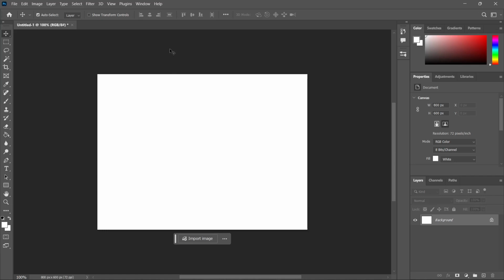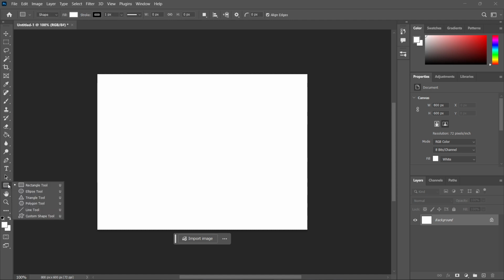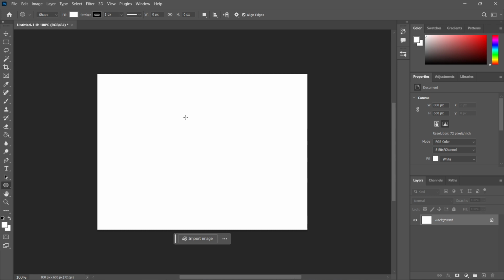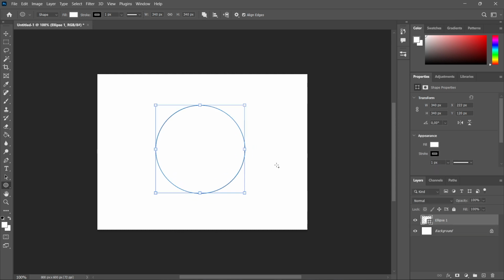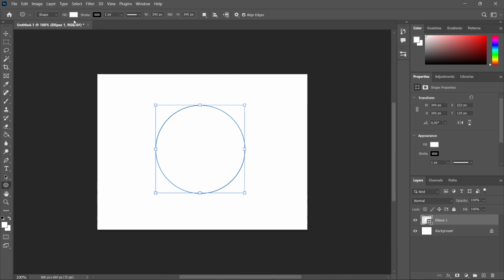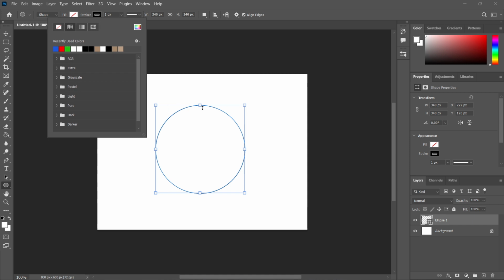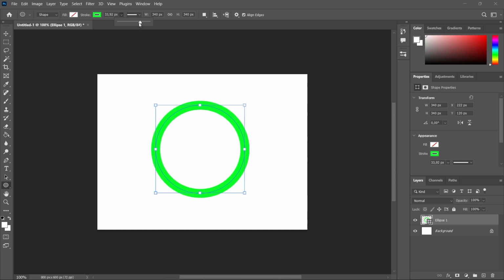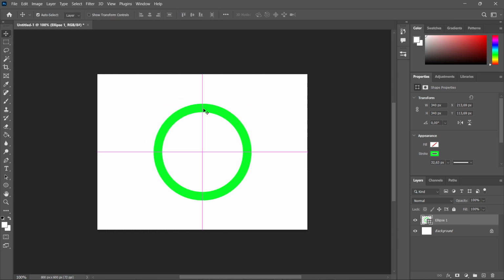How To DRAW A Circle In Photoshop (Quick & Easy)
In this video, I'll show you how to draw a circle in Photoshop. This is a quick and easy tutorial on how to make a perfect circle in Adobe Photoshop.

In case you've been trying to draw a perfect circle in Photoshop, this is the video for you!